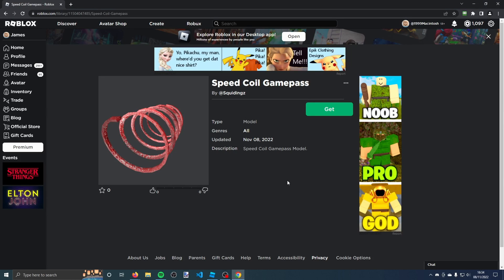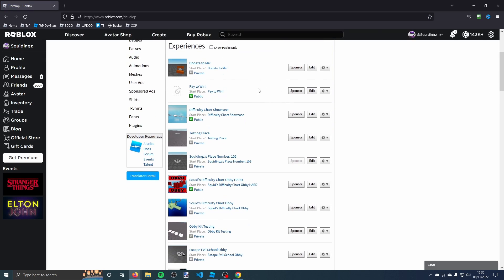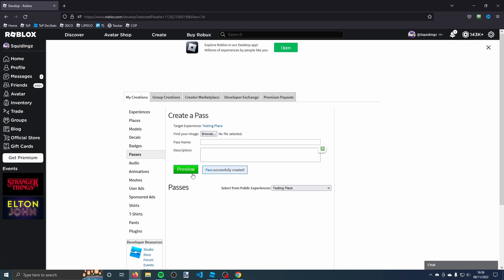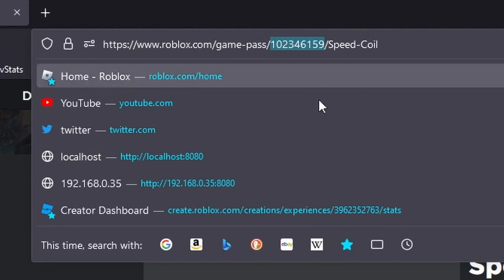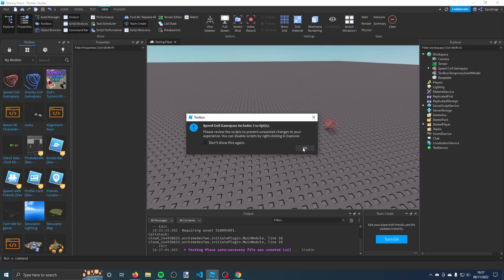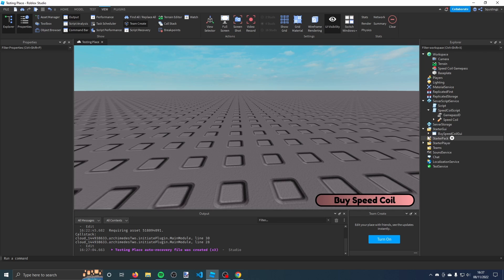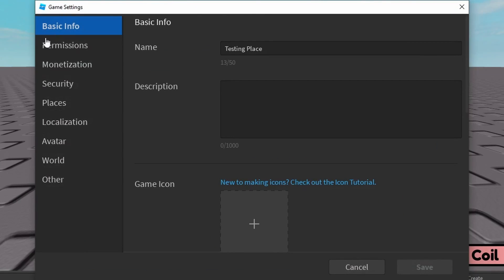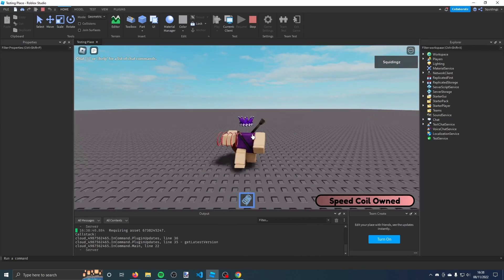How to Make a Speed Coil Gamepass in ROBLOX Studio - NO SCRIPTING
In this video I teach you how to make a Speed Coil Gamepass in ROBLOX Studio without any scripting required, helping you earn robux in your Roblox game! (WORKING 2022)